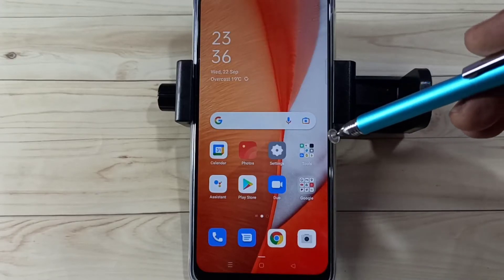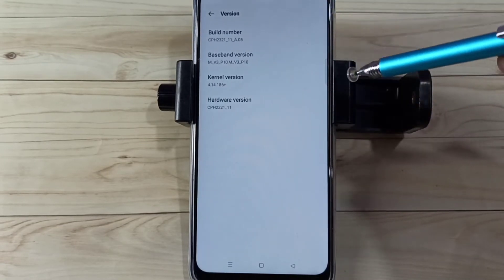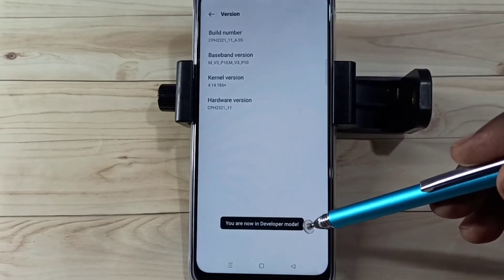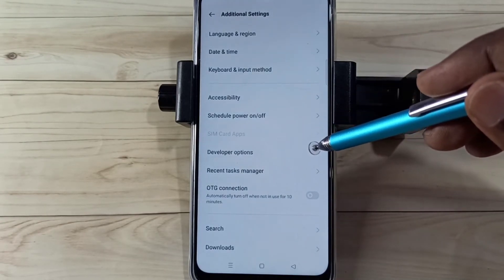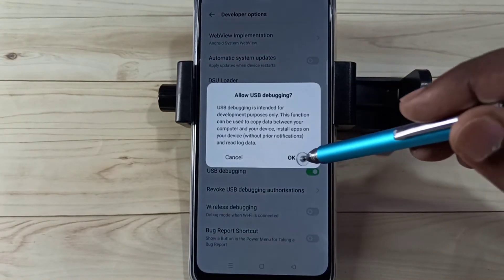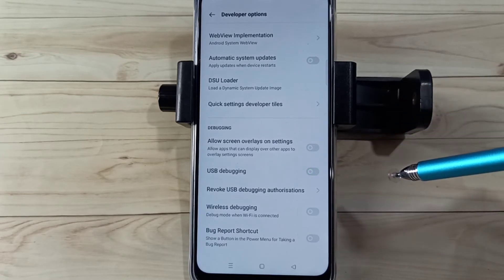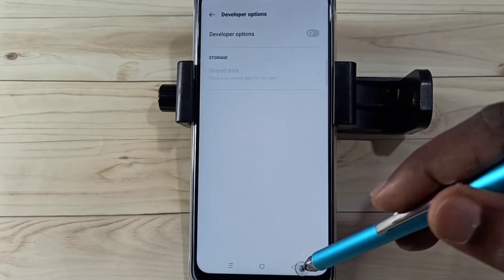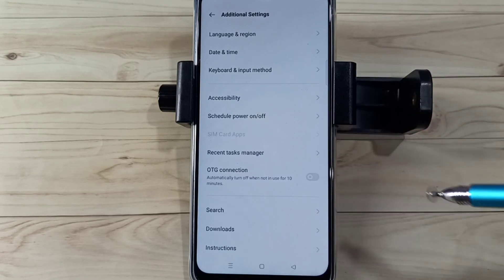How to Enable USB Debugging Mode in OPPO A93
How to Enable USB Debugging Mode in OPPO,
How to Enable Developer Options in OPPO,
OPPO,
OPPO RENO,
android,
Developer Options,
mobile,
phone,